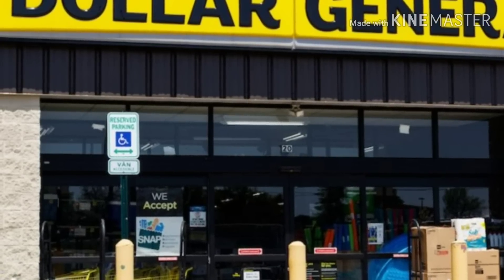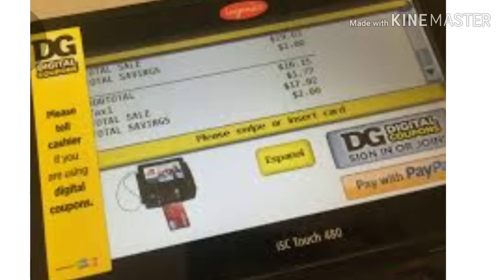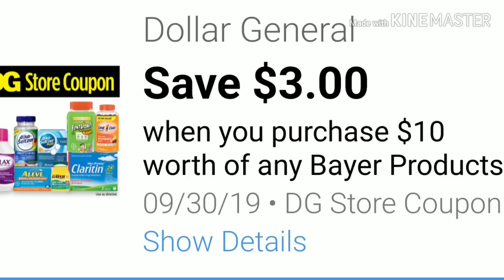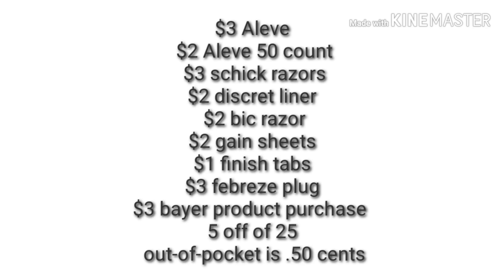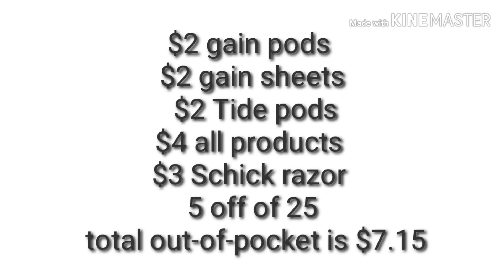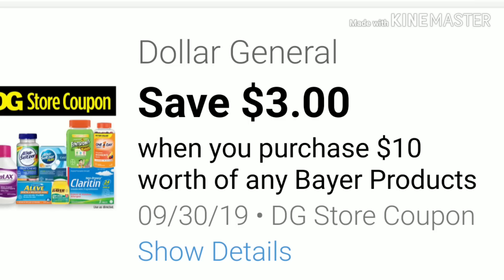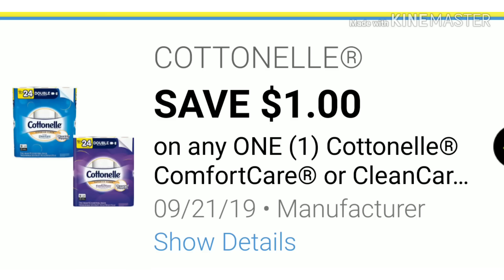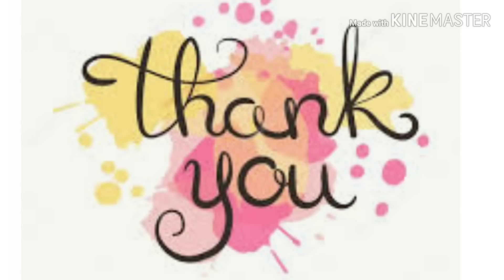Dollar General 5 off 25 for 09/21. As low as .50 cents